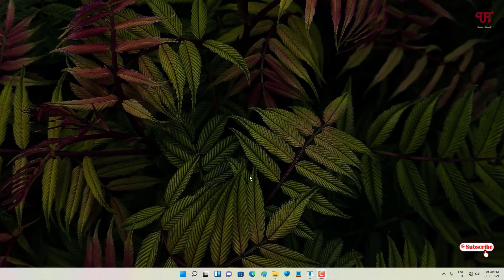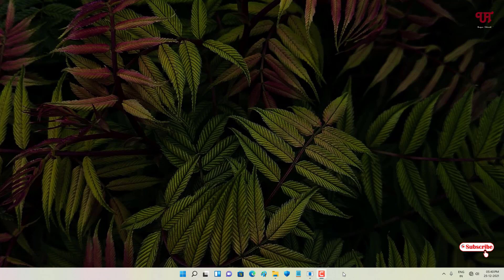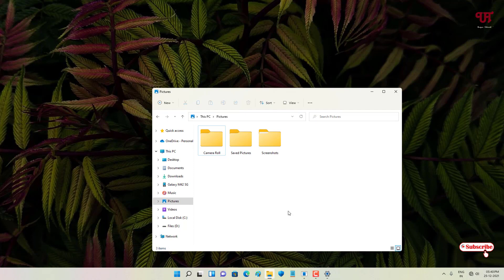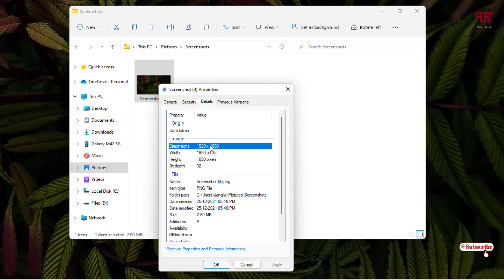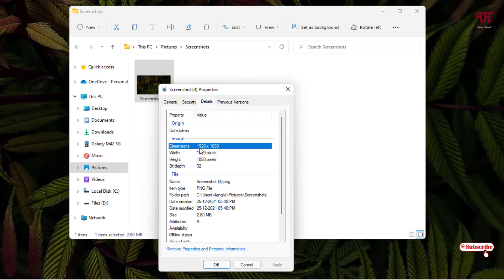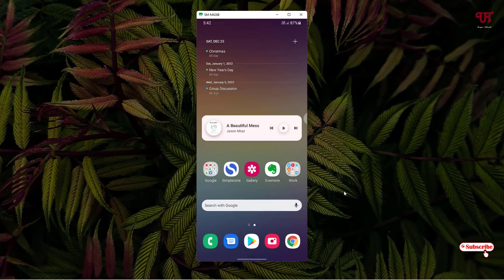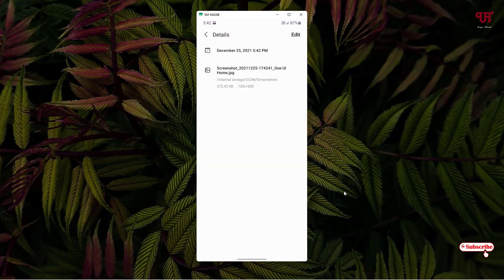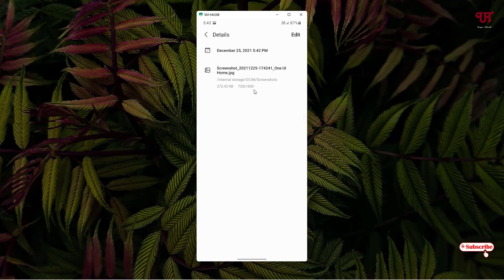How to find out the Perfect Wallpaper Size for any Computer or Smartphone ?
This video tutorial is all about How to find out the Perfect Wallpaper Size for any Computer or Smartphone.